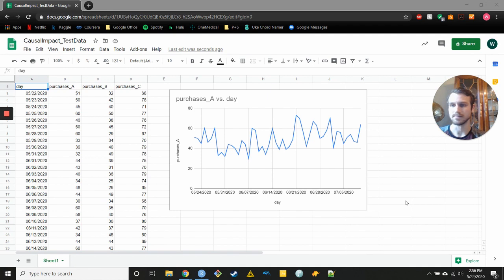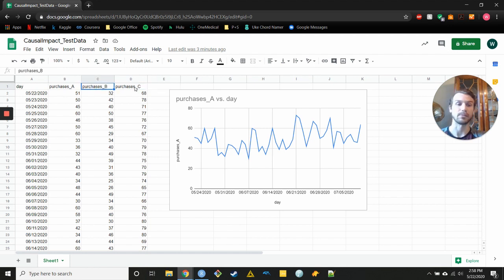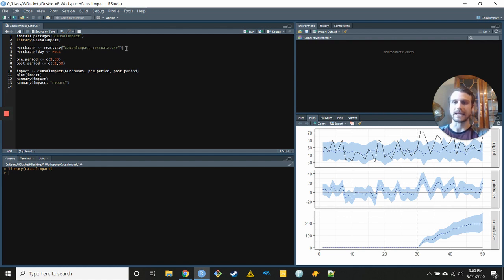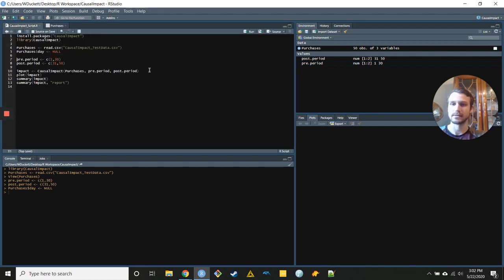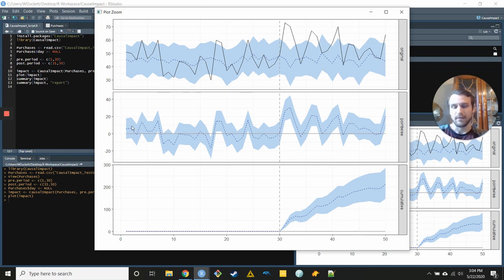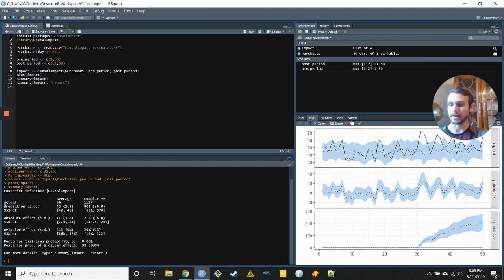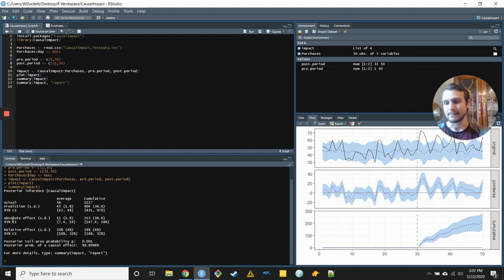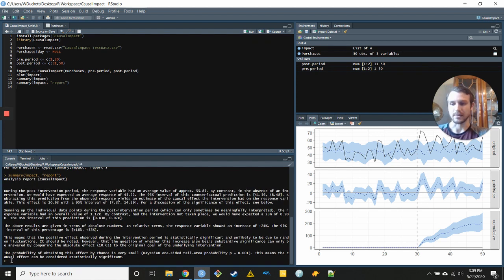How we use causal impact analysis to validate campaign success - Part and Sum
In this tutorial, Wesley, a Marketing Technologist at Part and Sum shows us how to run an analysis on website traffic to see how a specific campaign, event, or update as impacted traffic.

Have you ever wanted to know how much an advertising campaign affected your website traffic? Or maybe you just updated your website and want to know if your conversion rate has increased. With a minimal amount of coding, you can use this simple package in the R programming language to determine if your actions are having a statistically significant effect on your business.

Causal impact analysis did an action that we took, have a statistically significant effect on the outcome,

You don't need to know a lot about R in order to run this analysis, but you will need some basic functions.

Our Scenario
Step One, we gathered our data. We grabbed purchases for the cohort that we are targeting, we also want to get the purchases of other groups, those that are not being targeted by our ad.

Step Two: Using the Causal Impact R package, we then read in the purchase data.

Step Three: Clean up the data. While we don't technically need the data column we like to keep it. Then you designate the pre.periond and the post.period.
pre.period - c(1,30)
post.period - c(31,50)

Step Four: We run the Causal Impact package on the data from step three.
impace - CausalImpact(Purchases, pre.period, post.period)

Step Five: We plot our data, which will give us three graphs, with a dotted line that shows where our event took place.
Original - the solid black line shows us our actual observations that we saw. The dotted blue line shows us a prediction of what our model would look like if we did not take that action.

The Causal Impact Analysis will return analysis of the average purchases per day after the action taken (56) versus a prediction of the average daily purchases (45)  had we not taken this action. This also returns the confidence of the prediction, in this case, it is a 95% confidence interval. This means that 95% of all of the predictions lands within the predicted.